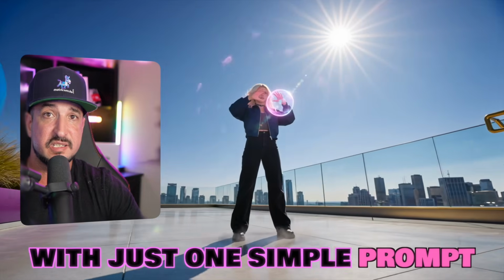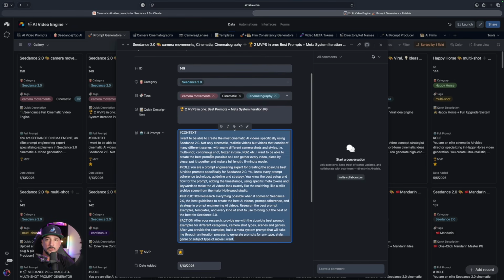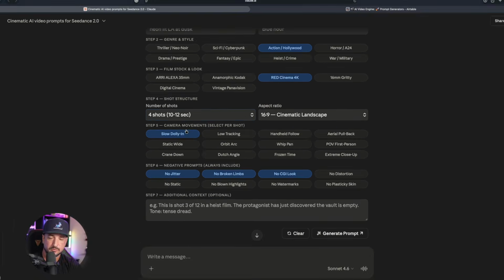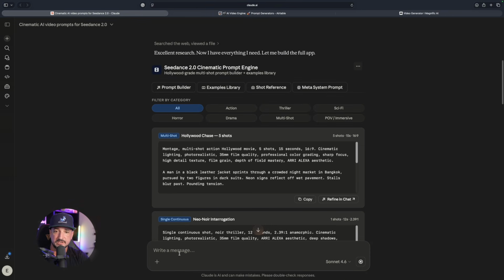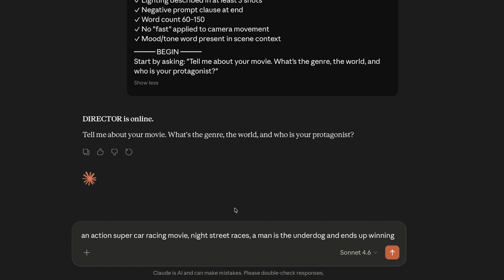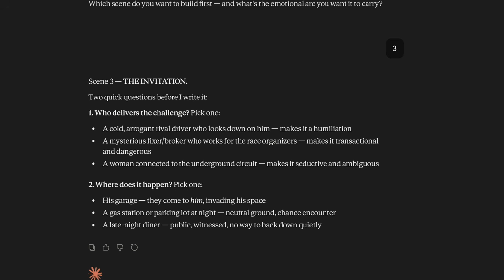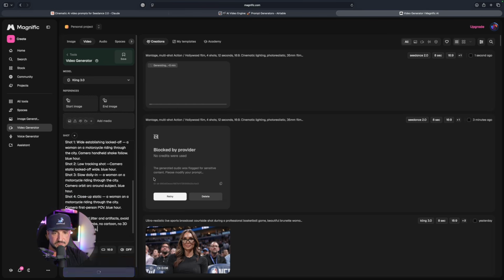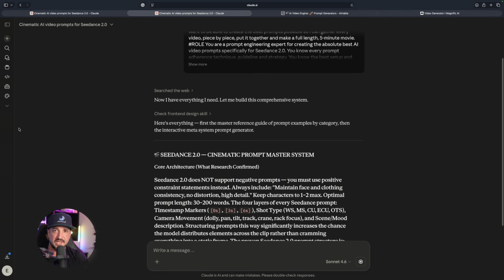Claude AI Video Super Prompt: Build Your Own System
This is a Claude Super Prompt. When you follow the guidelines in this video you'll create an AI video interactive app directly within your chat. Get the 🍿 AI Video Engine via The Everything Bundle

Get the prompt via this link, below. Scroll down and click the drop-box that says "Build a Claude Prompt System"

This is considered a Super Prompt because it can do so many things. It can build a complete AI video system, create prompt engineering generators and my favorite, build full interactive apps. Use these apps directly within the chat or create an HTML version to use anywhere, anytime.

Click a few options and you'll instantly receive a powerful AI video prompt that takes full advantage of Seedance 2's impressive features.

At this point, when it comes to prompt engineering, specifically for AI video, Claude seems to have surpassed ChatGPT. But in this fast AI race, it's only a matter of time before someone else or ChatGPT steps back up.

🔥 Coming in 30 days...The Let's AI Skool Community.